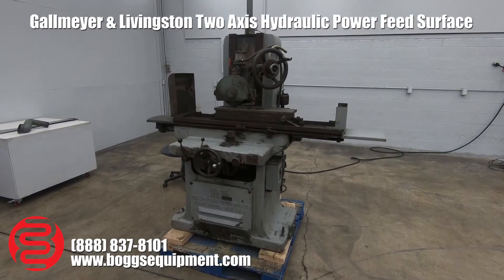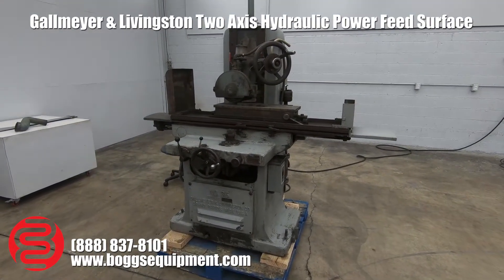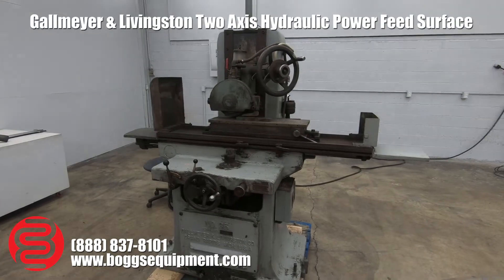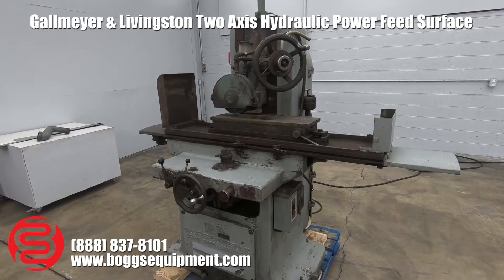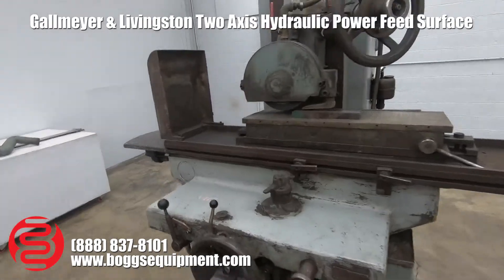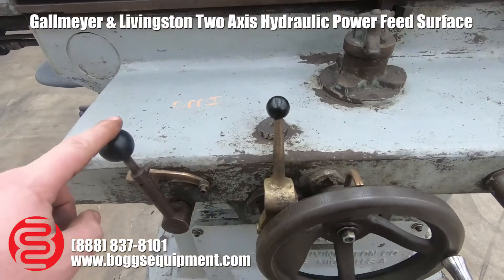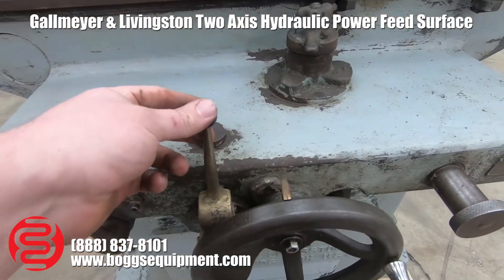Gallmeyer & Livingston Two Axis Hydraulic Power Feed Surface Grinder w/ Magnetic Adjustable Chuck